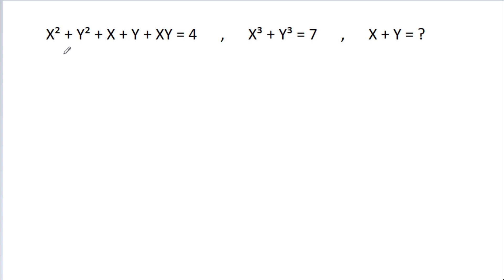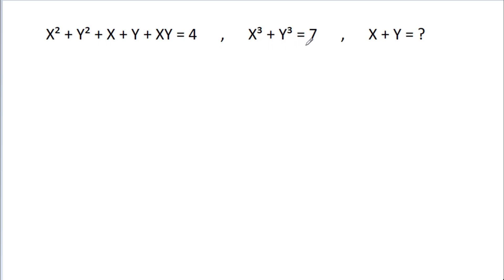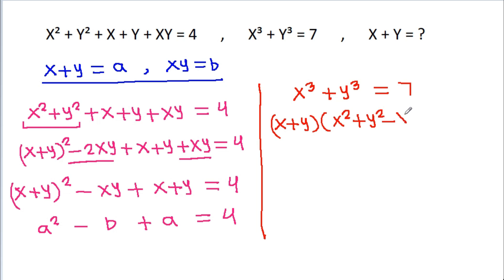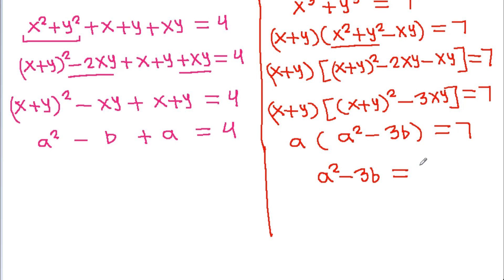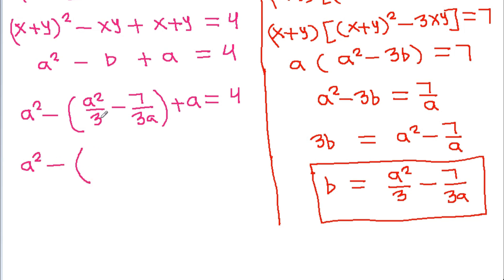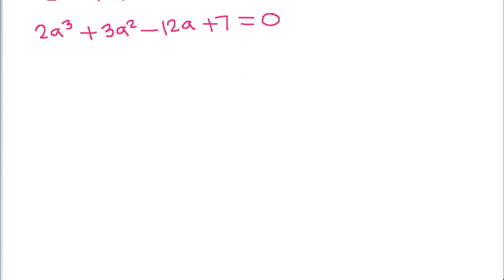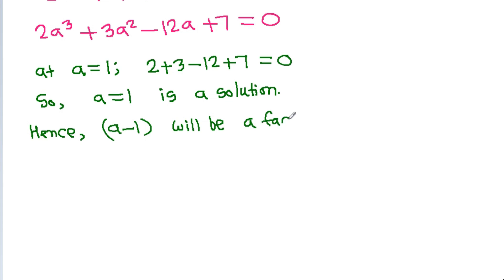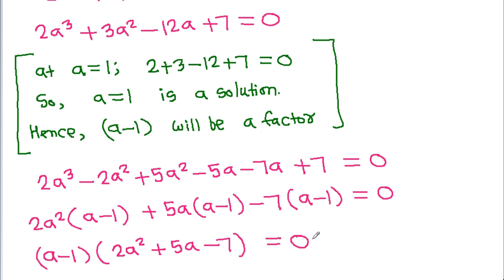Algebra Problem from the Math Olympiad: Can You Solve It?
Are you a math whiz? Can you solve this tricky algebra problem from the Math Olympiad?

In this video, we'll present an algebra problem that was featured in a recent Math Olympiad. The problem is challenging, but it's also very rewarding to solve. If you can solve this problem, you'll know that you have some serious math skills!

We'll walk you through the problem step-by-step, so even if you're not a math genius, you should be able to follow along. And if you get stuck, we'll provide hints and solutions to help you out.

So what are you waiting for? Give this problem a try and see if you can solve it!

Mr. Gnome
Sambasivam Sathyamoorthy
ஆத்தங்கரை சண்முகம்
Εκπαιδευτήρια Καντά
AR Knowledge
堤修一
Sidnei Medeiros Vicente
Mark Ludington
Debashis Kesh